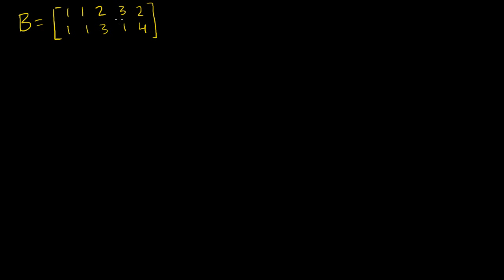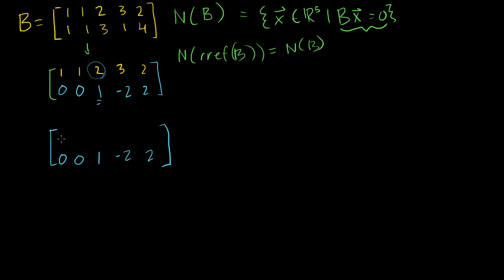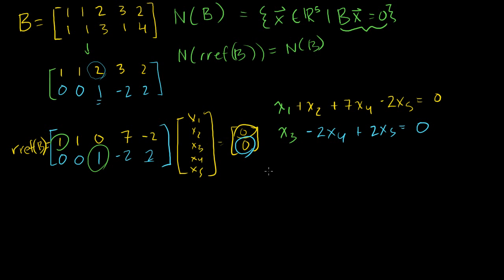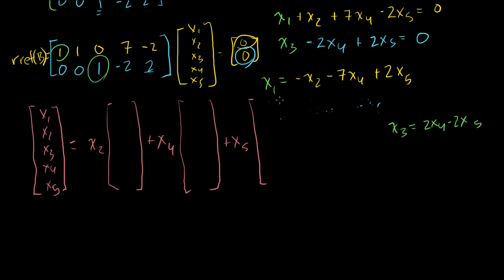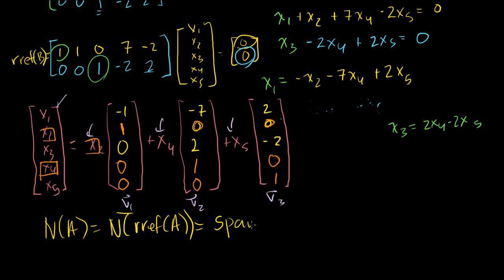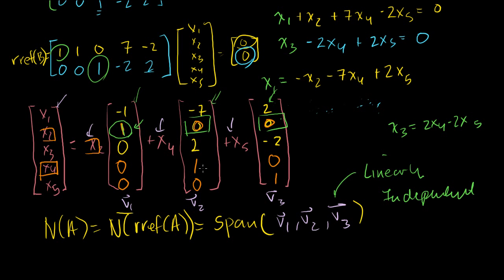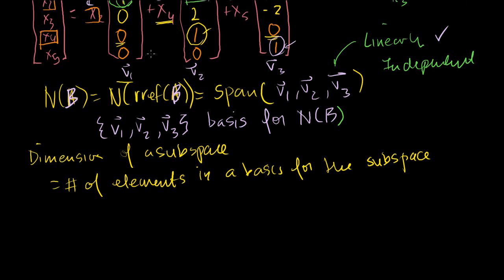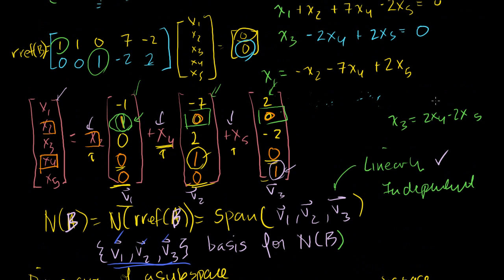Dimension of the Null Space or Nullity grade 11 to 12